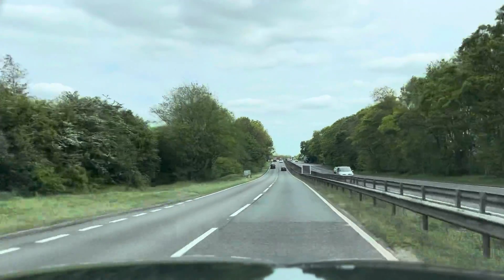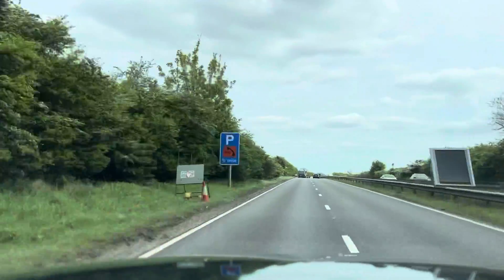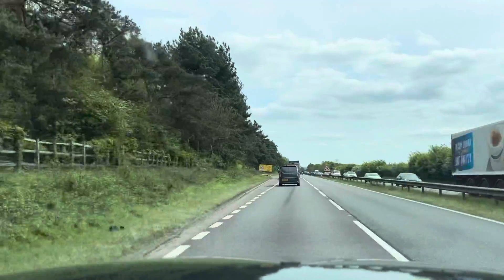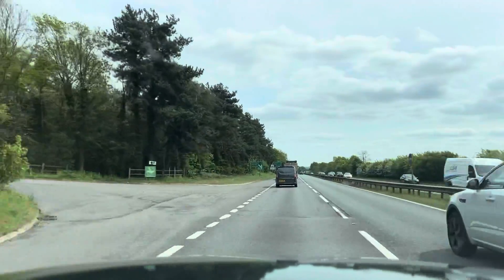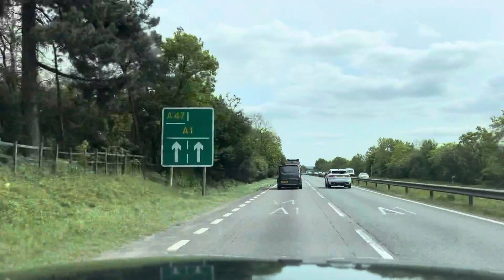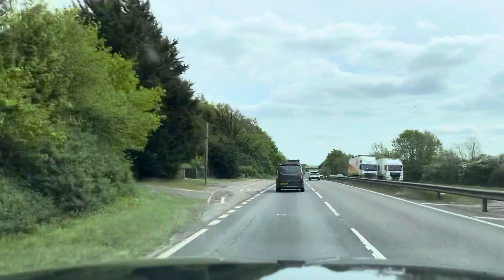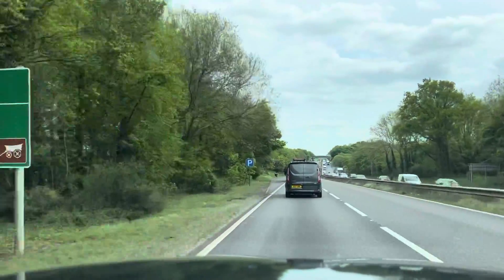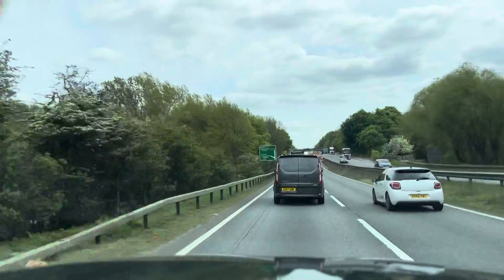Virtual test drive 2014 Land Rover Range Rover sport 3.0L SDV6 HSE DYNAMIC